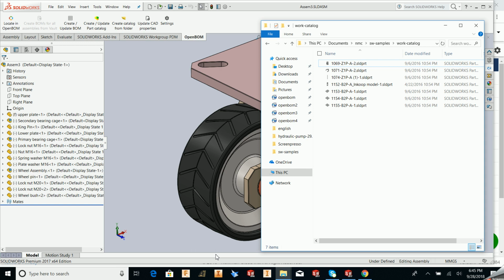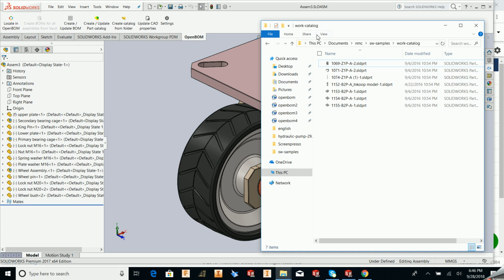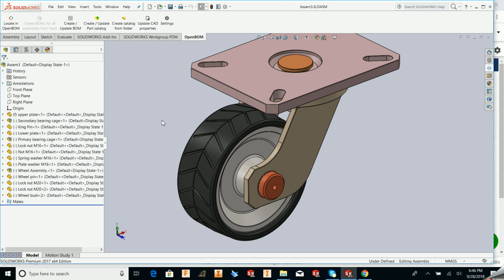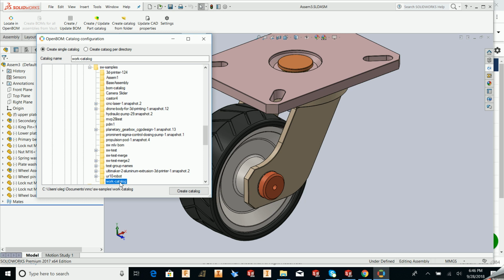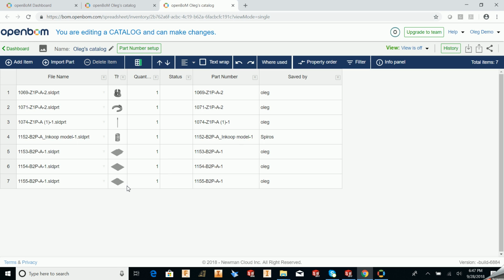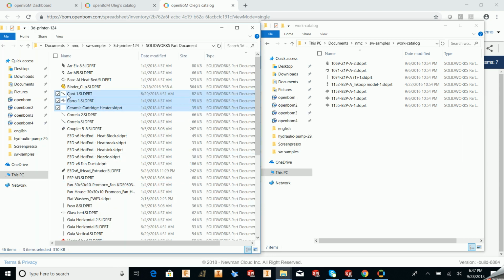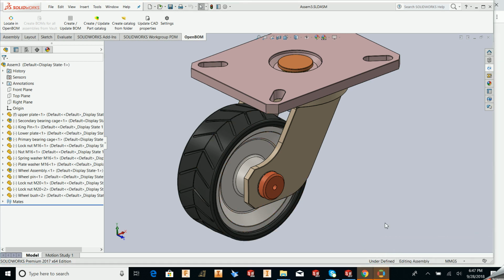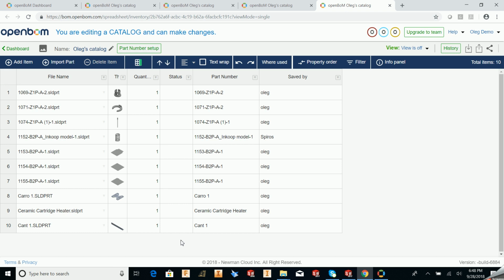How to create OpenBOM Part Catalogs for Solidworks by crawling your local and cloud file folders.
This video shows how OpenBOM can create Part Catalogs (s) by crawling files from local and cloud file  storages. You can select file folder and OpenBOM will create Part Catalog. Then you can keep Part Catalog in sync with all changes in this folder.